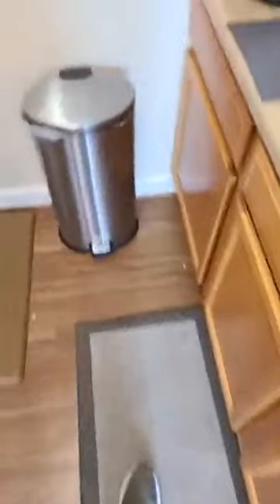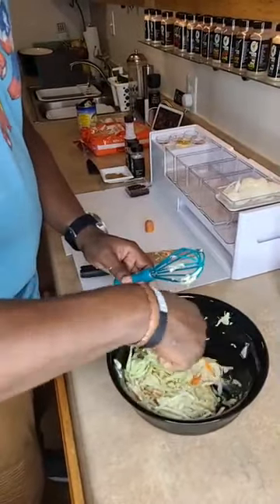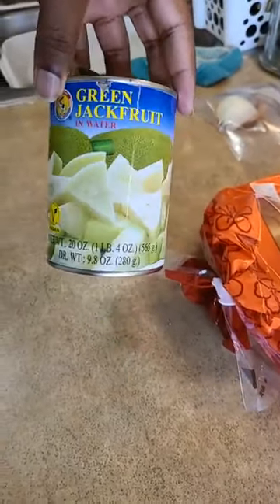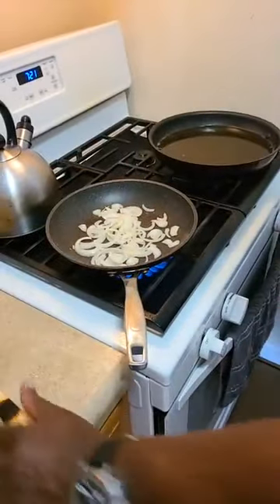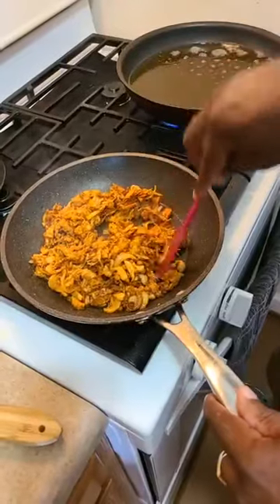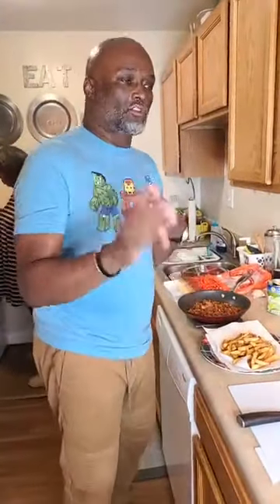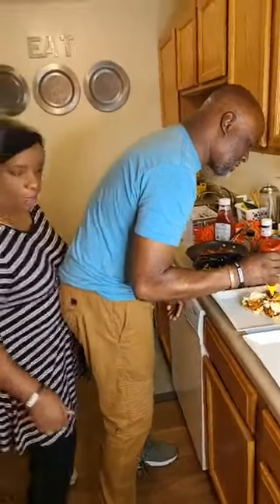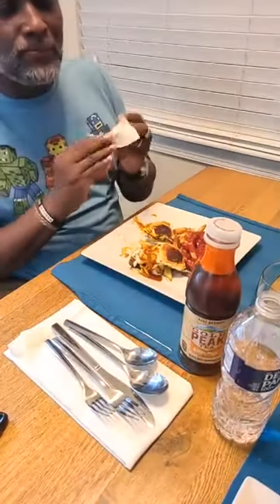Cooking With Greens Jackfruit Sliders, Coleslaw and Fries